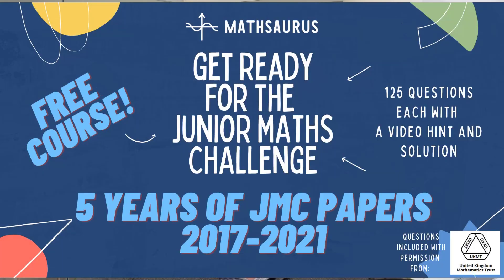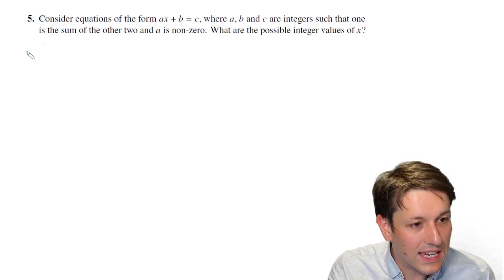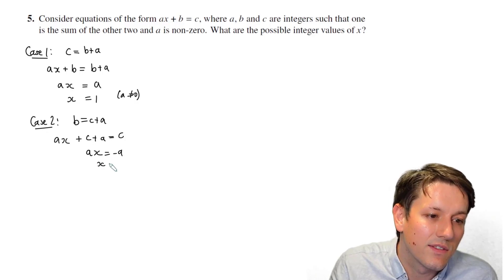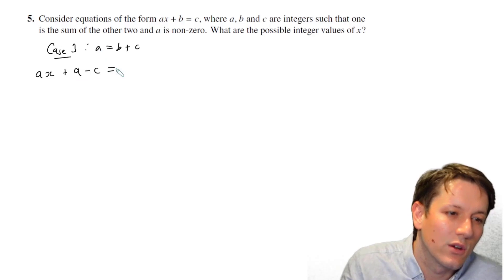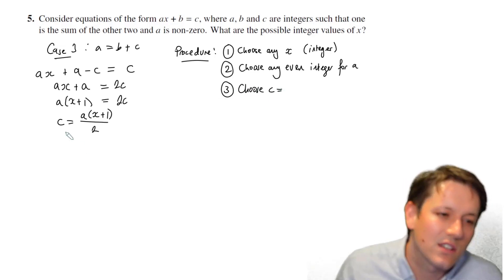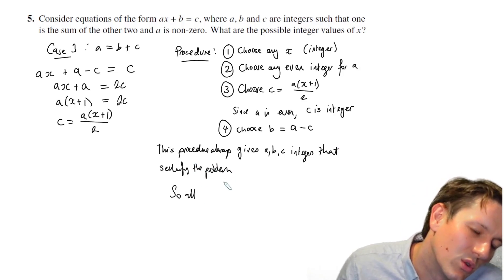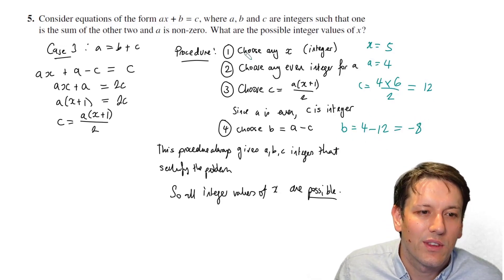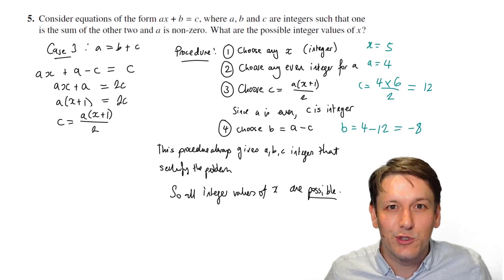Maths Olympiad - UKMT Cayley 2022 Q5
Working through Question 5 of the UKMT Cayley (Intermediate) Maths Olympiad paper from 2022

The Cayley Olympiad is usually sat by students in Year 9 in England and Wales (age 13-14) who have done very well in the Intermediate Maths Challenge.